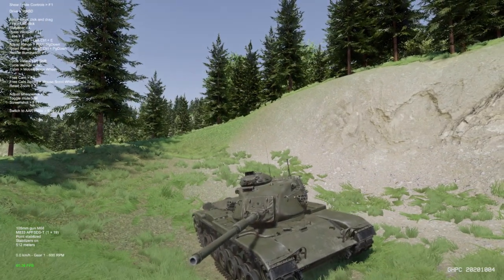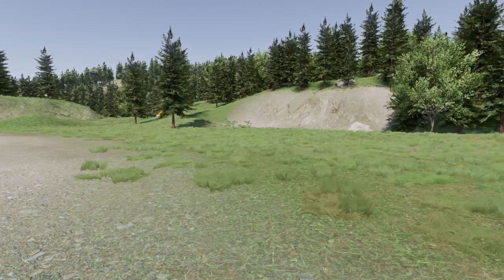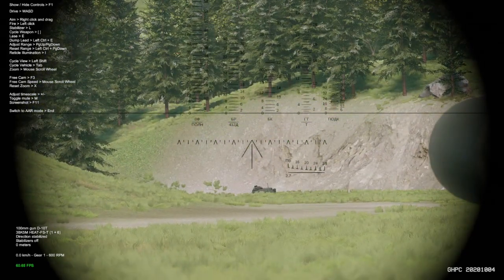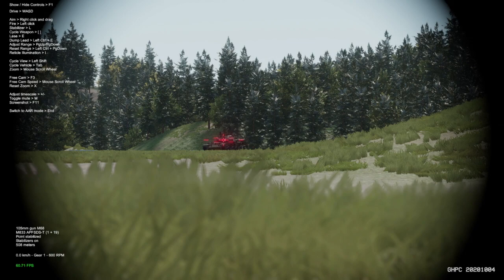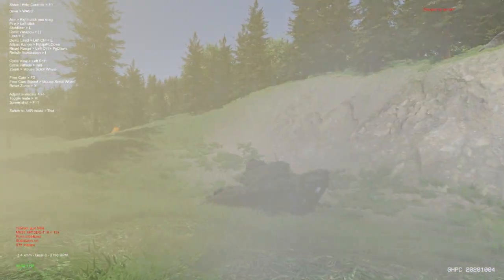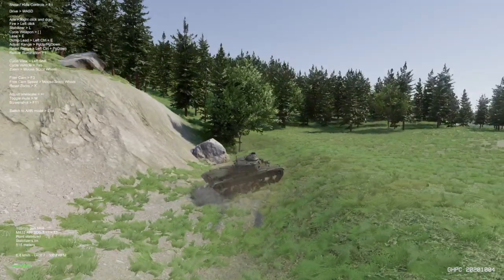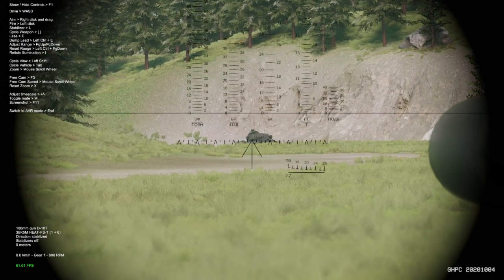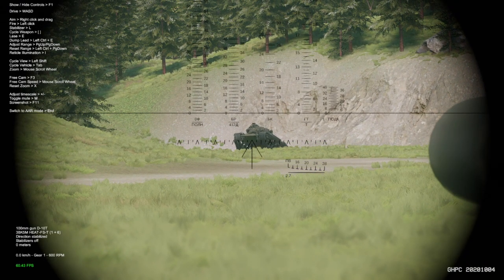Gunner, HEAT, PC! - A Guide to Fighting Positions.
Here is another Gunner HEAT PC guide. In this guide I am covering the combat fighting positions of tank and armored vehicles.